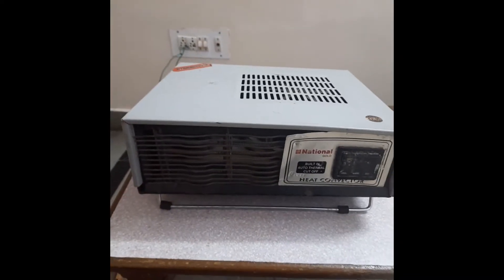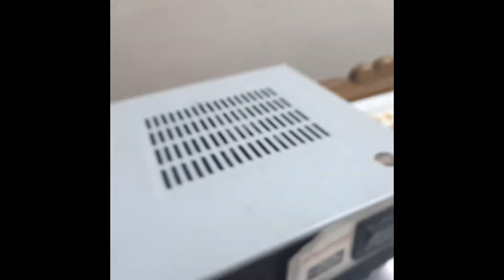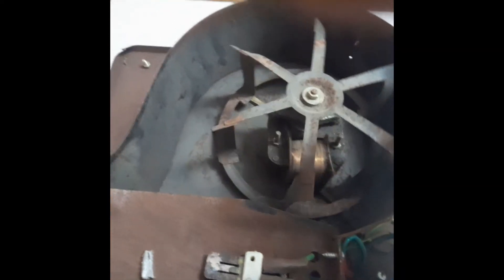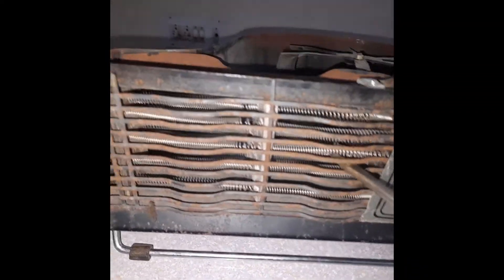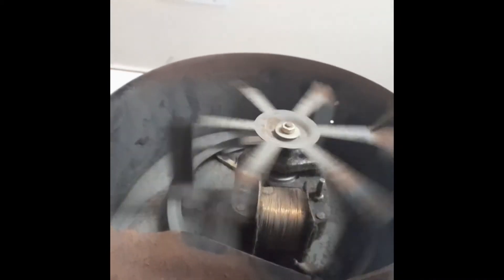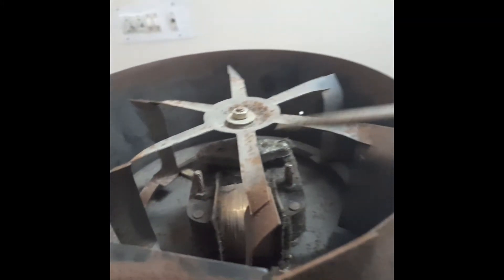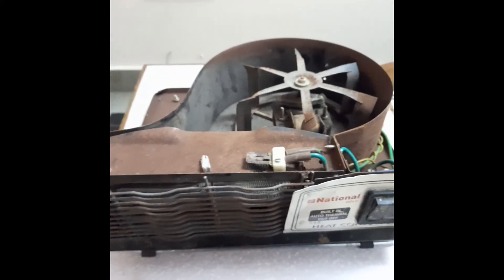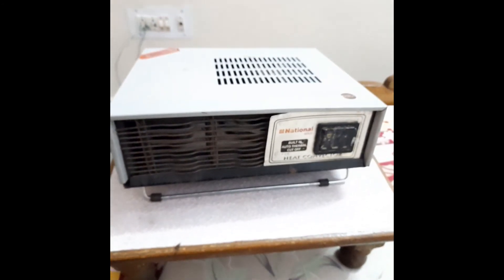DIY Assignment-05 || Disassembly and Assembly of Room Heater || Roll No. 20MA20044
Hi guys!!!
In this video, I have disassembled a room heater and explained its working and the issues that might arise after its gradual usage.